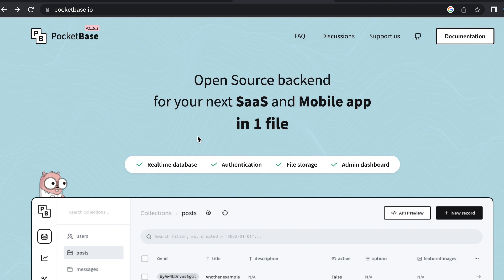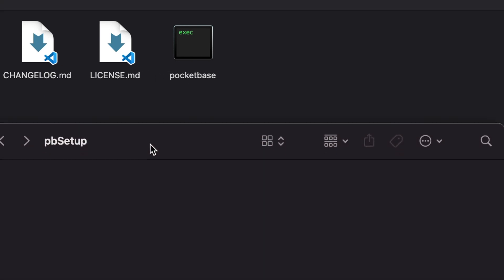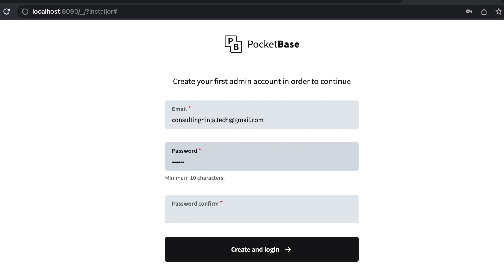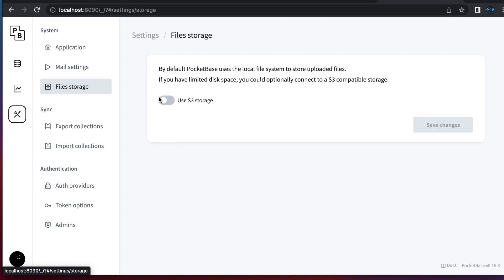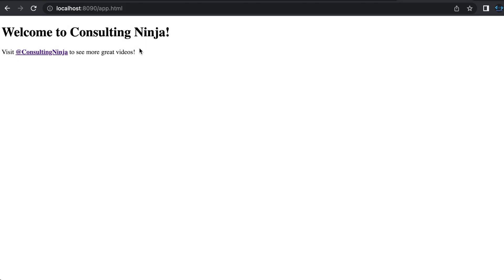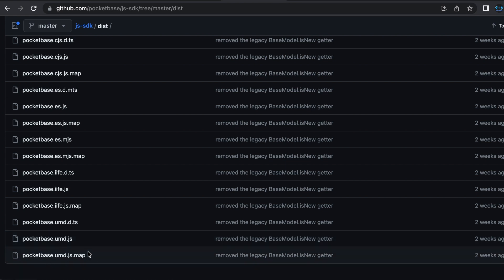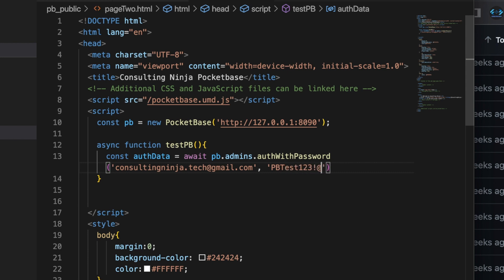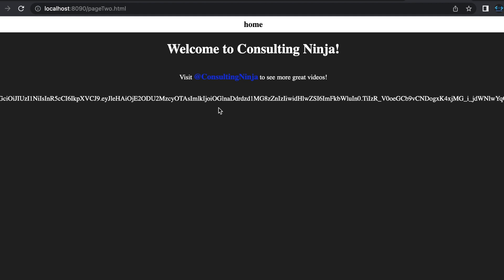PocketBase | what it is | how to run it | dashboard overview & mini project!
This is part 1 of a series on PocketBase.  In this video I discuss what PB is, what it provides, how to get it running (on a Mac) . I also give a walk through of the dashboard that comes with PocketBase.  Lastly there is a bonus mini project where I show how to use the PB server to serve some files.  Using this I serve some html and even some files from the Javascript SDK itself to self install PB in a browser! This was really fun!  I hope that you find this helpful!

**Check back for the PB CRUD app link coming here very soon**